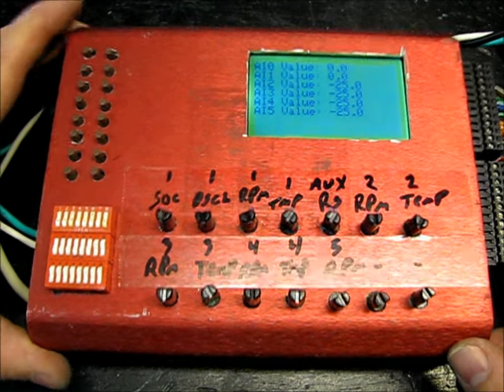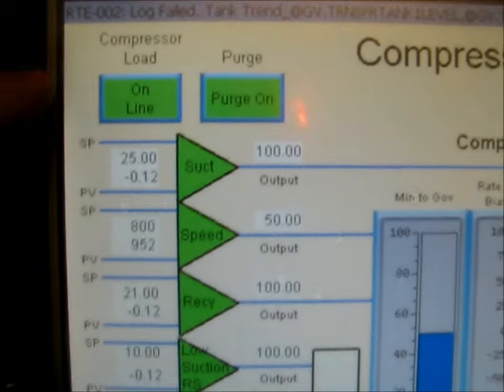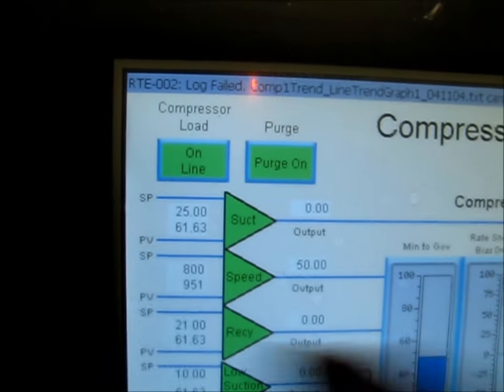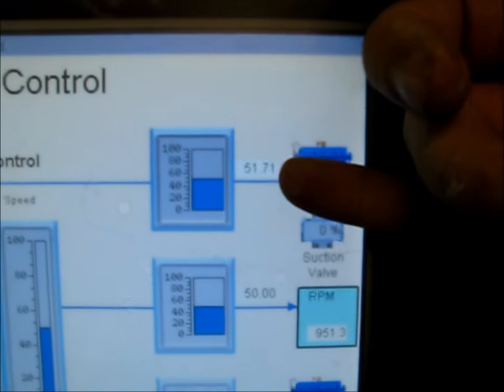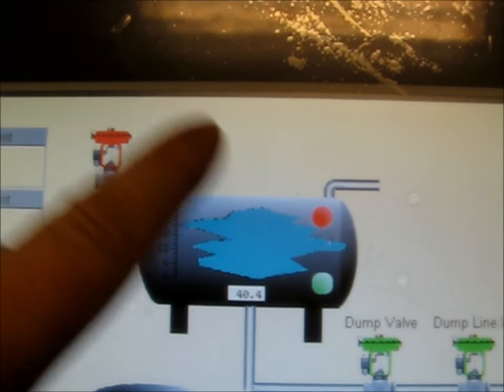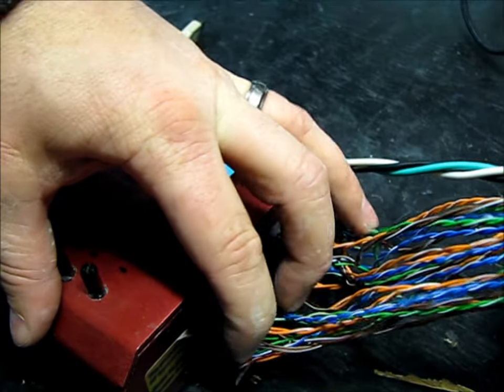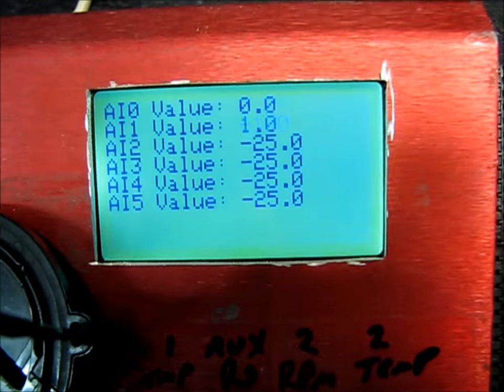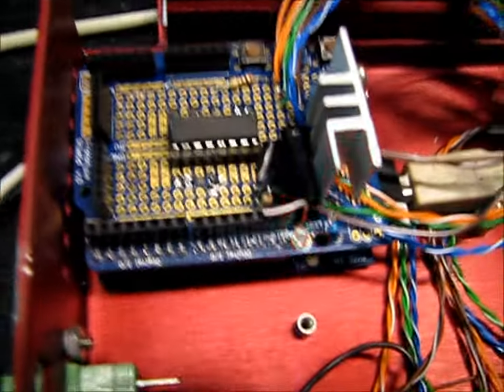DIY IO simulator (AI, AO, DO)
My IO simulator box that can be used to simulate I/O with many devices including arduino.